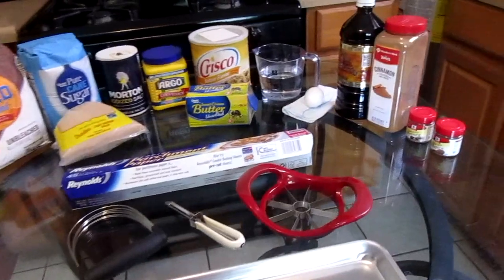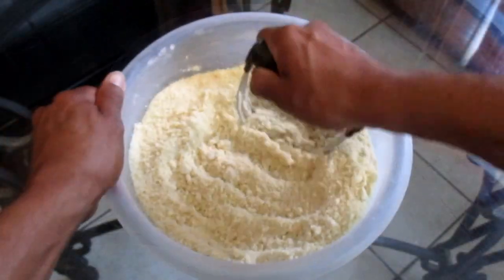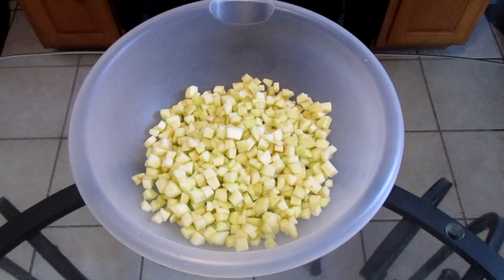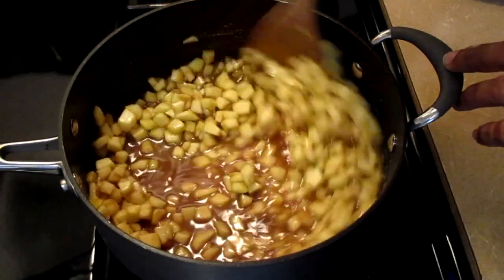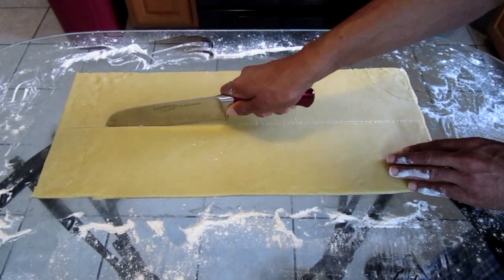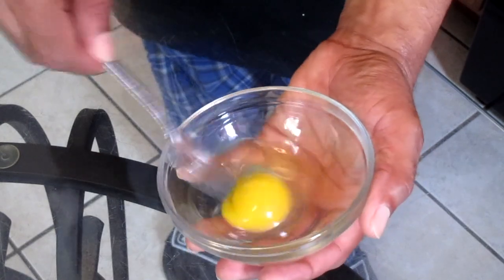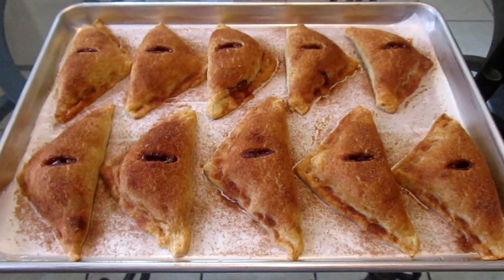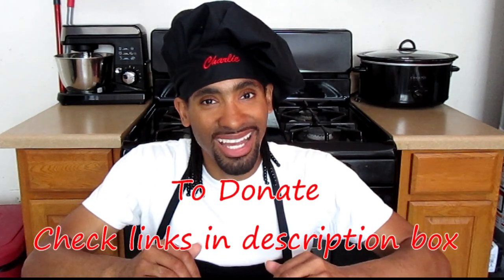How to make Apple Turnovers from scratch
New Orleans native Charlie Andrews demonstrates on how to make Apple turnovers from scratch. This recipe calls for 10 turnovers and it is absolutely delicious. Hope you all will give this recipe a try.

$CharlieA504